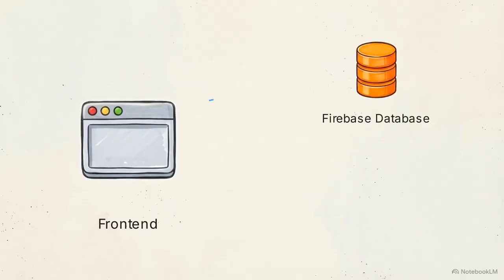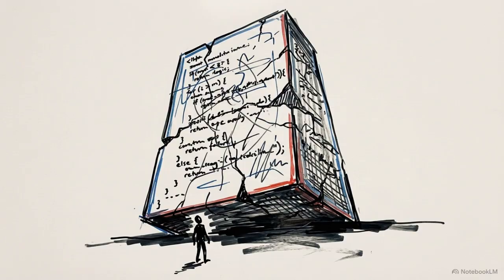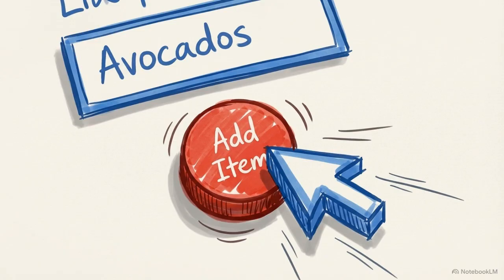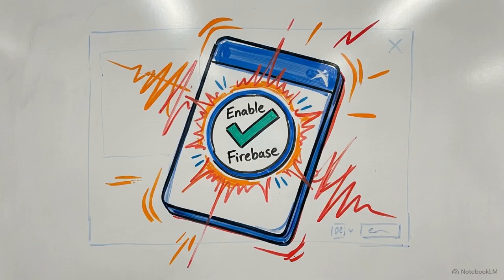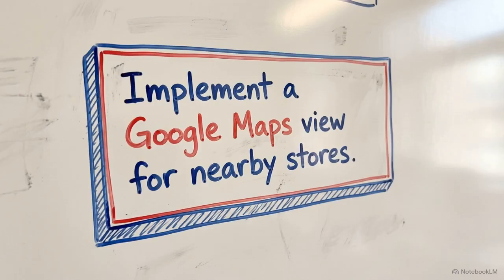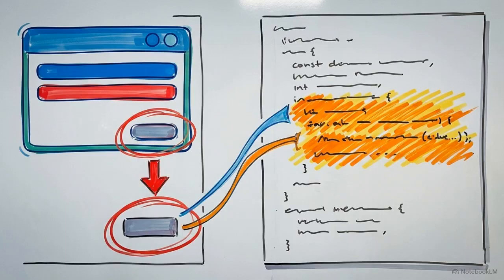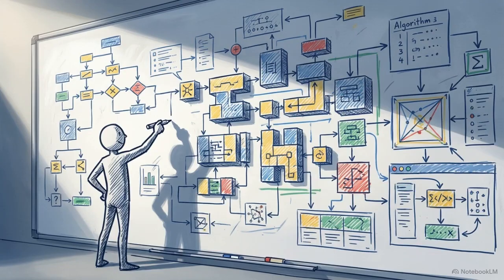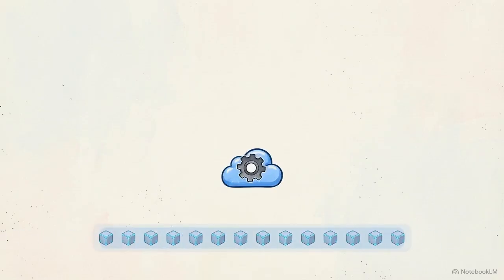Prompt to Production Full Stack Apps with Google AI Studio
These sources detail the evolution of Google AI Studio into a comprehensive full-stack development platform through the integration of the Antigravity coding agent. This update allows users to engage in vibe coding, where natural language prompts are transformed into functional applications with Firebase backends, secure authentication, and persistent data storage. Key features include the ability to build multiplayer experiences, manage API secrets, and automatically install npm packages to connect with real-world services. The platform serves as a bridge between simple prototyping and production-ready software, supporting modern frameworks like Next.js and React. Consequently, Google is sunsetting Firebase Studio to consolidate its AI developer tools into this more capable, agent-driven ecosystem. Experts and developers offer guidance on maximizing these tools, emphasizing the shift from manual execution to strategic oversight of automated workflows.